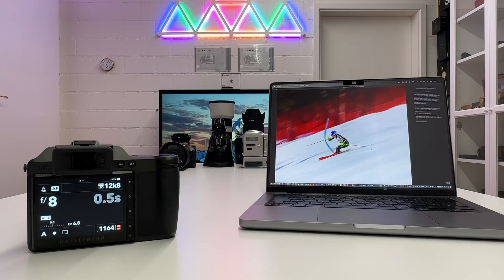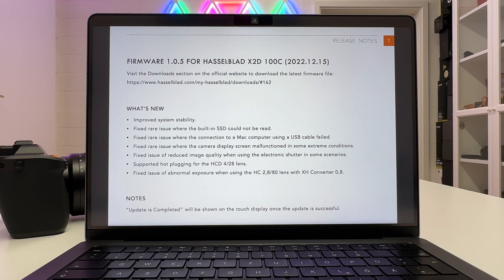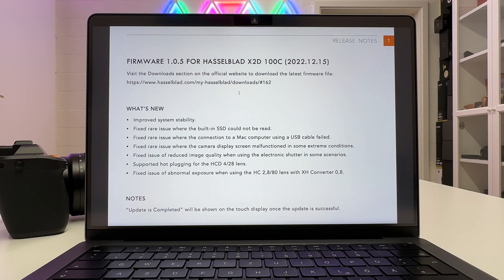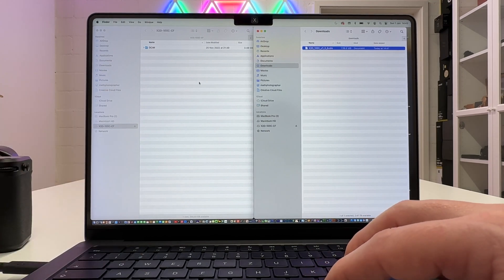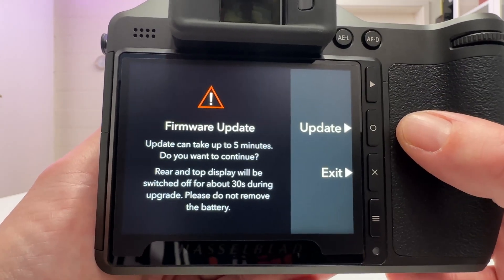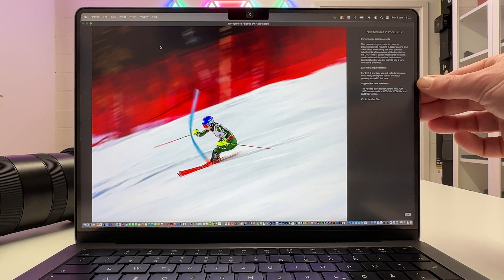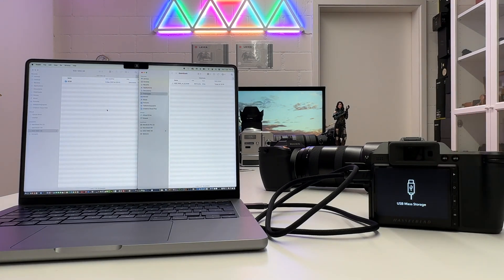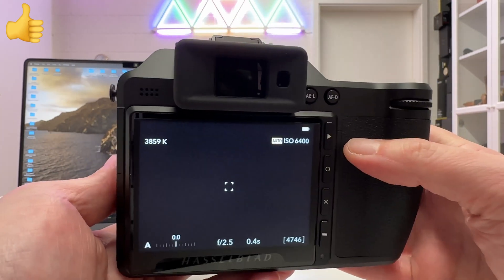Hasselblad X2D 100c Firmware Upgrade 1.0.5 | ONE WAY ONLY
Subscriber “Sam” sent me a mail telling me about his challenges getting the NEW FIRMWARE 1.0.5 UPGRADE successfully done on his Hasselblad X2D 100C. So I started myself to experiment and found there is only one way to get this right.

What’s NOT working:
- Upgrade via newest Phocus 3.7 Software
- Upgrade via Phocus Mobile 2.0
- Upgrade via firmware file on X2D SSD

In the video I show live that these three ways are NOT successful.

Of course, I also show HOW TO SUCCESSFULLY UPGRADE the X2D 100C.